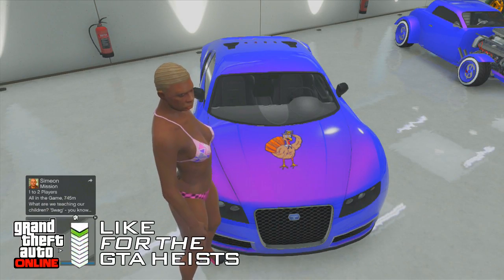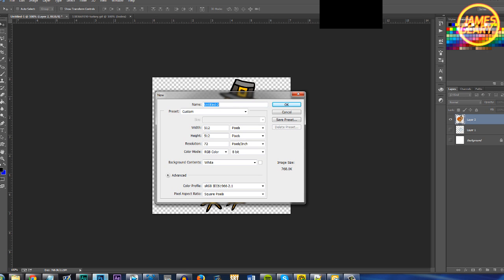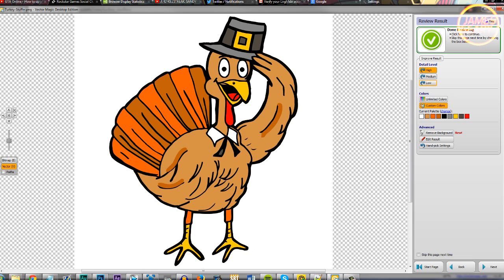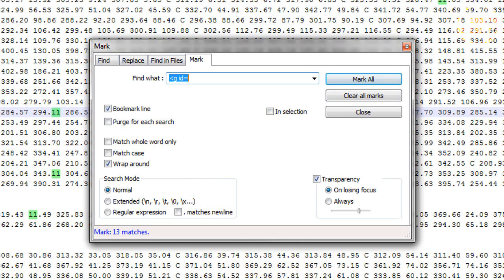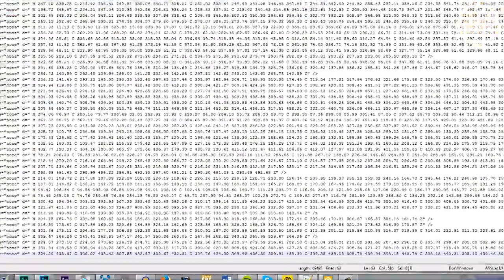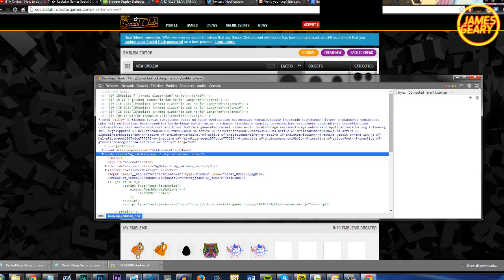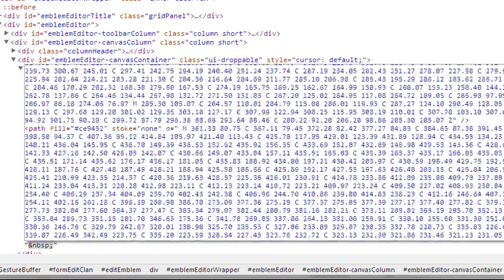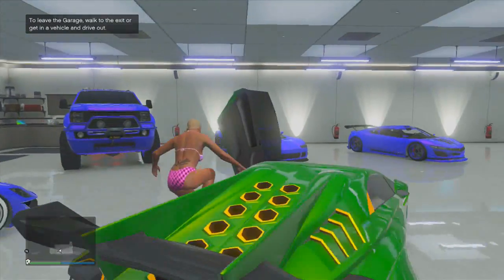GTA 5 Online: Upload Crew Emblems To GTA Online After Patch 1.13 - GTA 5 Crew Emblem Glitch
GTA 5 Online: "High Life Update" Patch 1.13 Secret Notes! GTA 5 Online Update - GTA 5 High Life DLC

MrJamesGeary